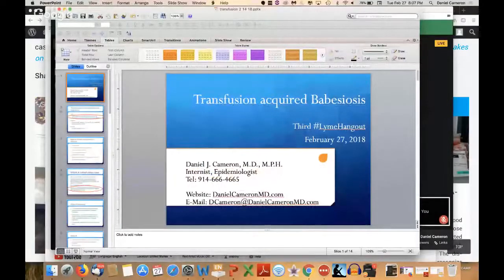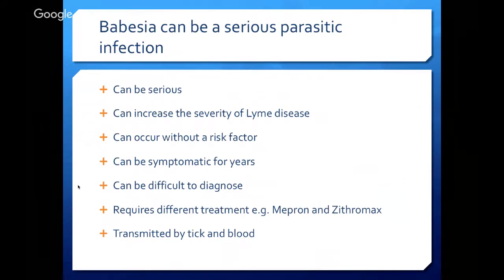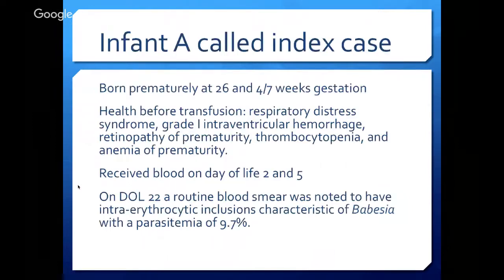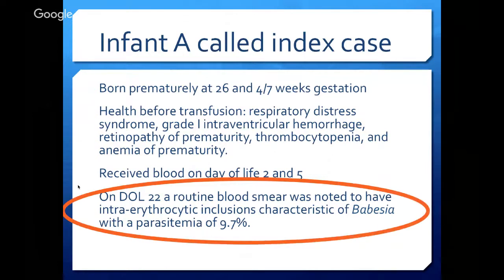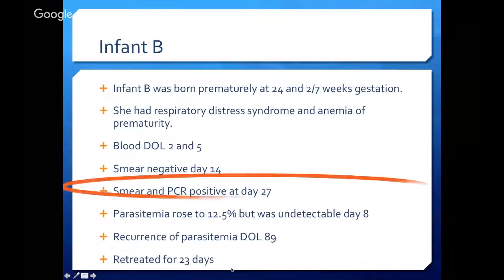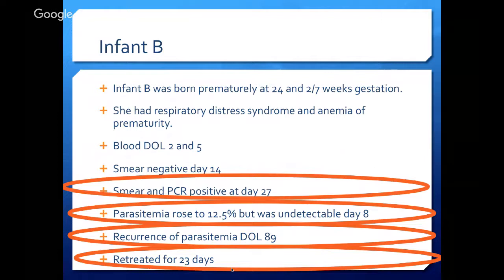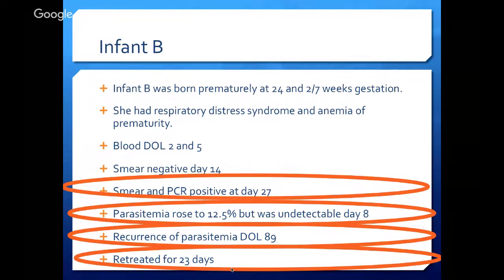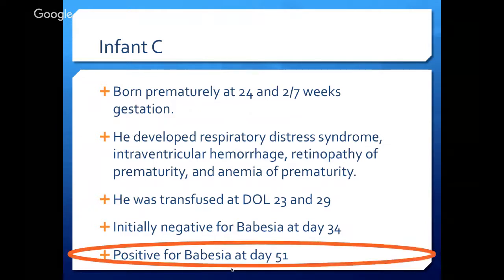Three babies contract Babesia from a tranfusion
Dr. Daniel Cameron is a leading Lyme expert.
To order book on Amazon